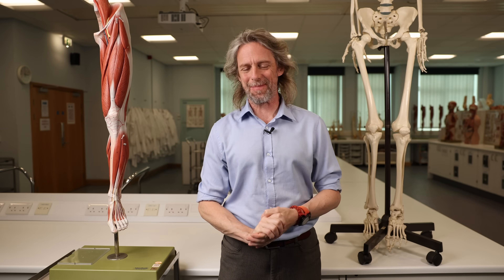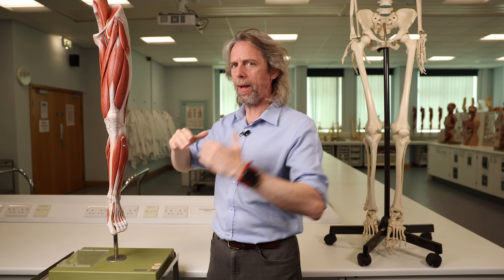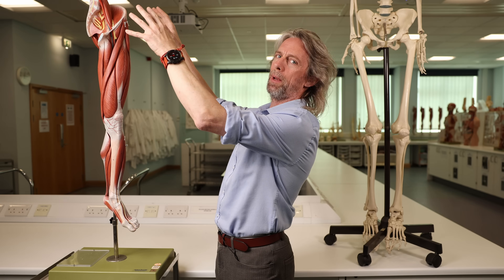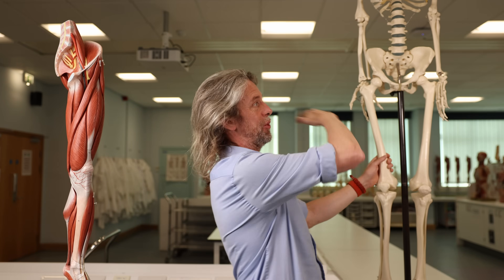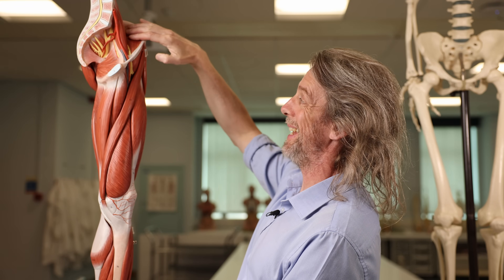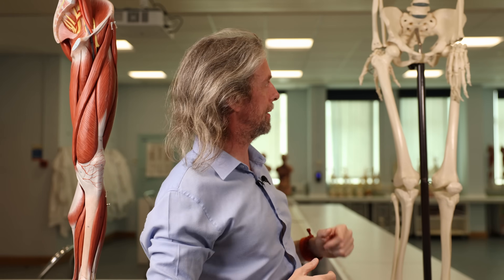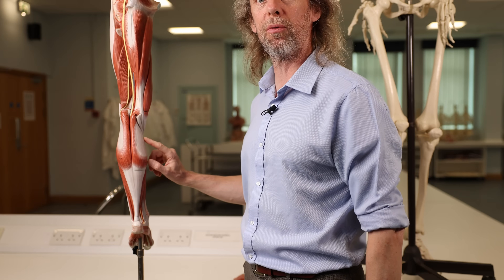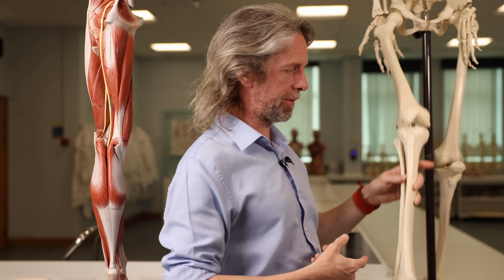Lower limb nerve injury anatomy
Injuries to the nerves of the lower limb cause different losses of motor function. This is what we will focus on here, building upon your knowledge of the movements, muscles and nerves of the lower limb.